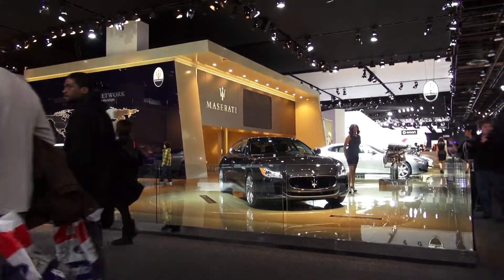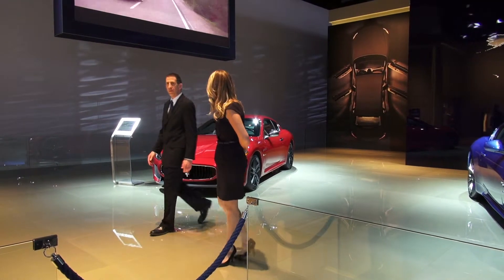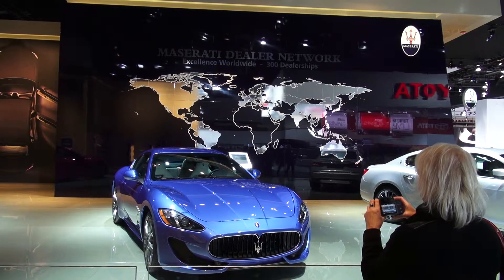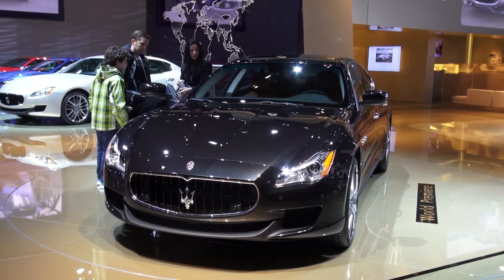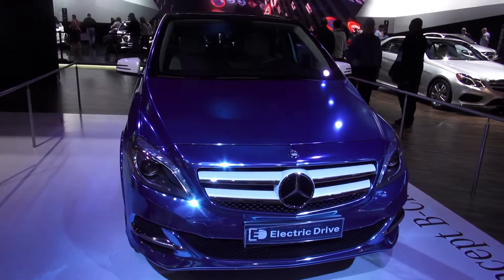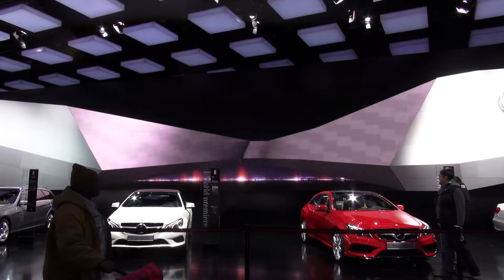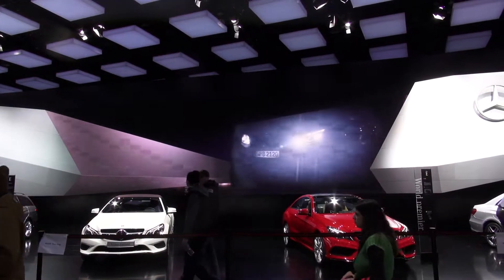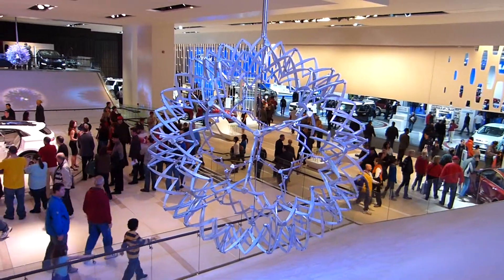Sony HDR PJ710V EXAMPLES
A short demo of the SONY HDR-PJ710V Camcorder... All auto settings were used to show how it looks straight out of the box and turned on. So for anyone that fancies themselves a good videographer etc.. this will be the worst it will look. Your input could make it look much better. All of the shots are handheld. At the Detroit Auto Show 2013. Shot at 1080 60P but uploaded at 1080 30P. The Mercedes Booth with the large projection did not turn out but it was very cool live.